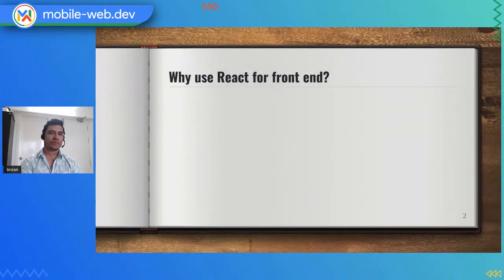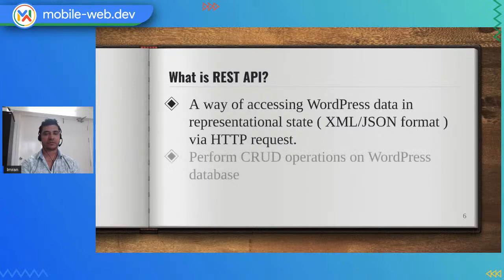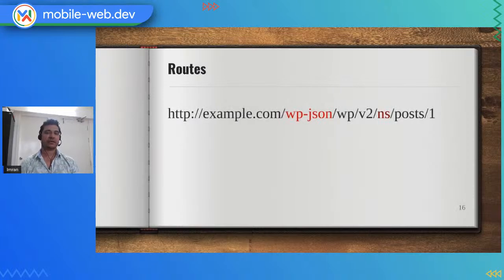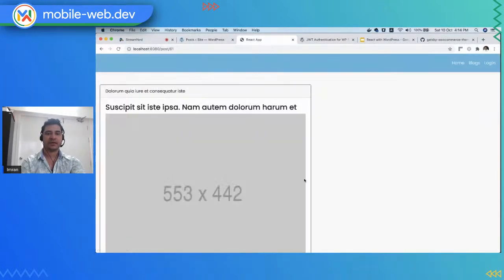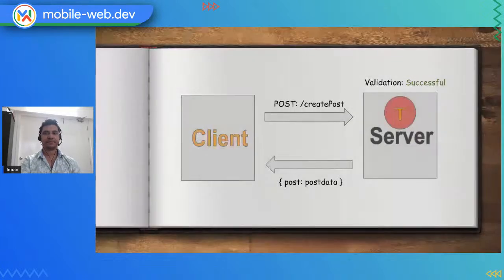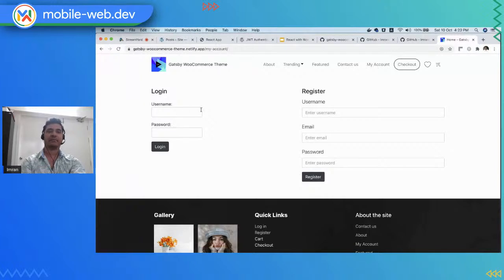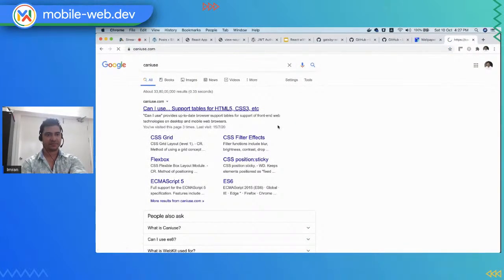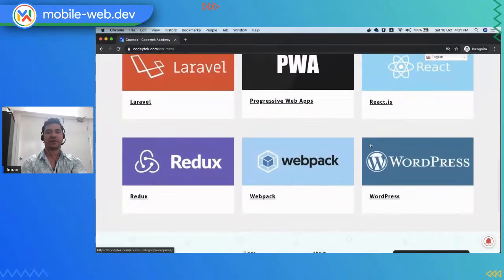Build Modern Web Applications with React & WordPress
With React, you can make a Single Page Application( SPA ) with great user experience.
And WordPress REST API opens up a whole new world of possibilities for creating a front-end application in the technology of your choice.
Lets learn how we can build a front-end application in JavaScript using React and WordPress.

The session will cover:
1. Why use React?
2. Basics of REST API
3. Concepts of building a front-end application in React with WordPress in the back-end.
4. Authentication with Jason Web Token( JWT )

Prerequisites:
- Basic knowledge of JavaScript and WordPress